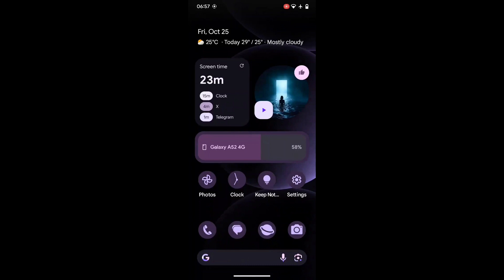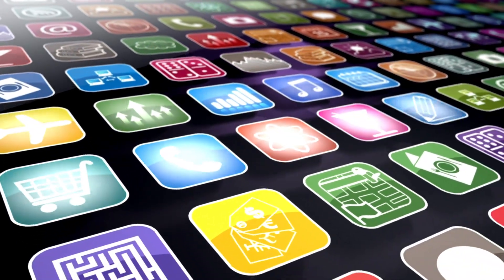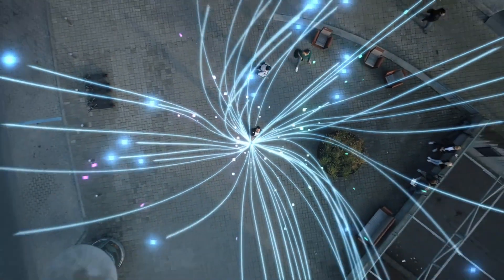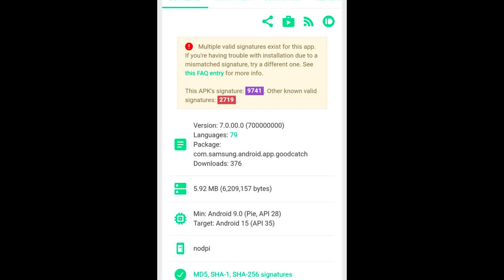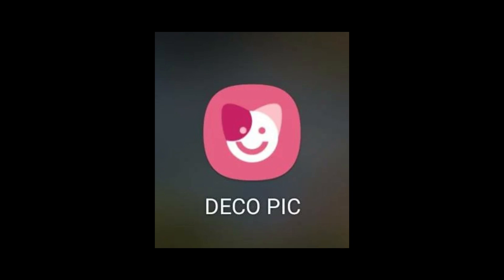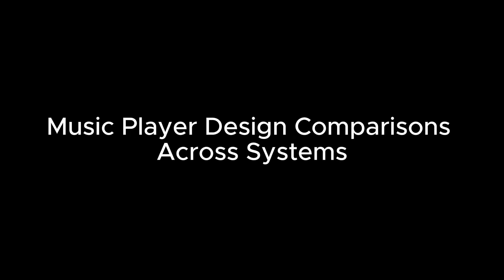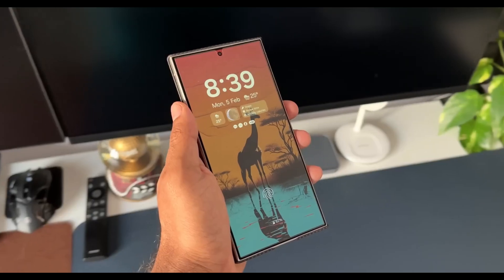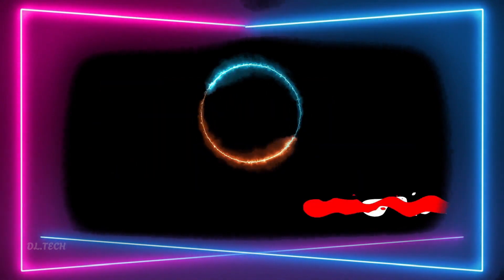Samsung One UI 7.0 - Changes Everything for Galaxy Users🔥🔥YES!!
Samsung's One UI 7 brings refined animations, modern icons, and updated apps like Nice Catch, DECO PIC, and Health. Enjoy smoother visuals, enhanced features, and a polished Galaxy experience.

Chapter:
0:00 – intro
0:14 – The New Unlock Animation in One UI 7
0:38 – Growing Anticipation for Stunning Animations
1:02 –A Fresh Take on the Calculator Icon
1:21 – Nice Catch Update with Android 15 Support
1:45 – Key App Enhancements: Health, Health Monitor, and SmartThings
2:10 – DECO PIC Gets an Update
2:26 – Adjusted Timeline for One UI 7 Beta Release
2:45 –Music Player Design Comparisons Across Systems
3:13 – Smart Select 2.0 Anticipation
3:38 –  Thanks for watching! If you enjoyed this video.